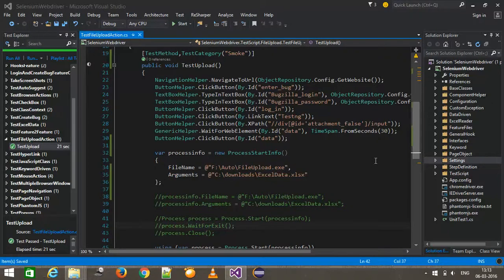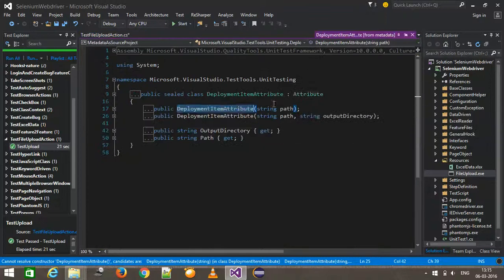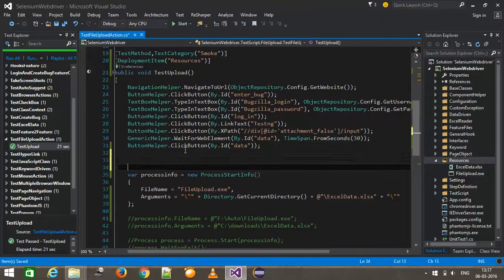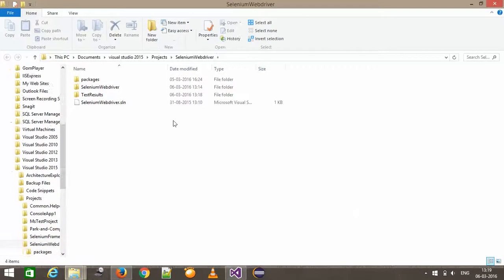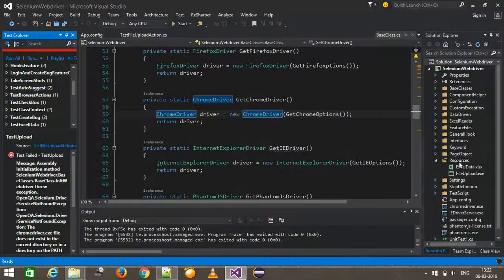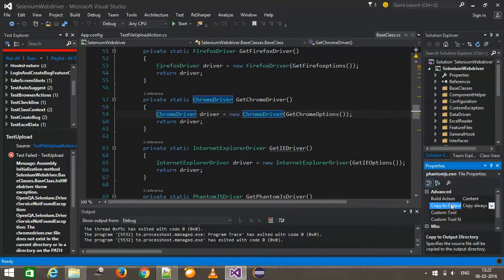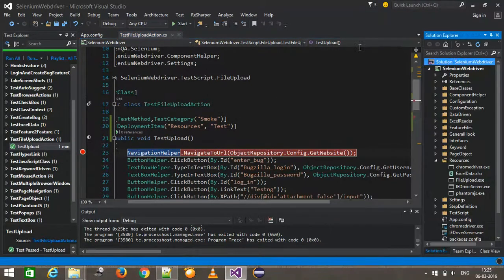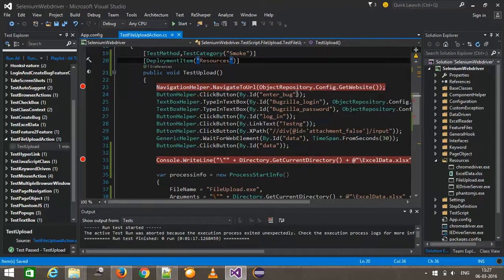11. Selenium C# || MSTest Framework || Deployment Item Attribute.